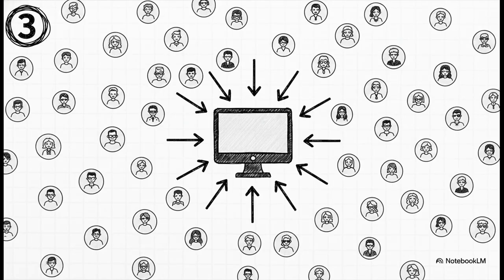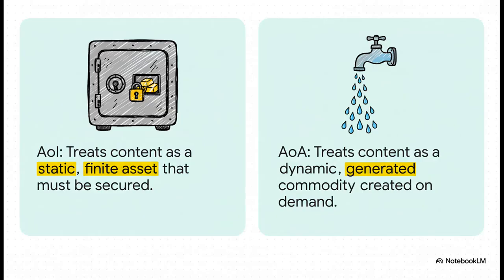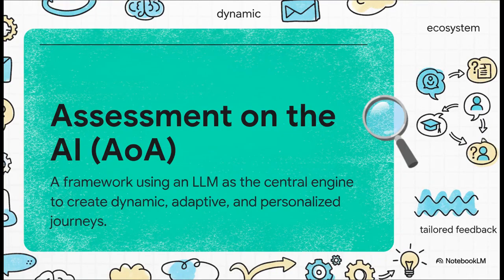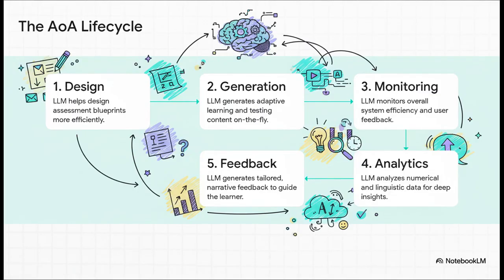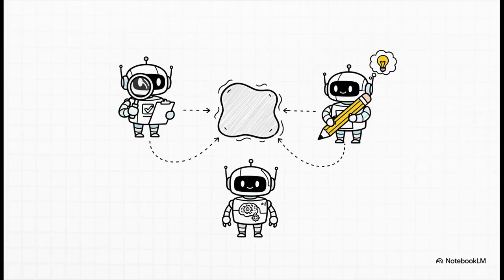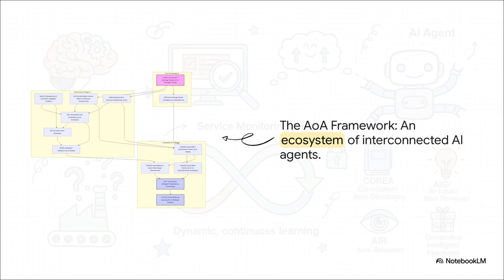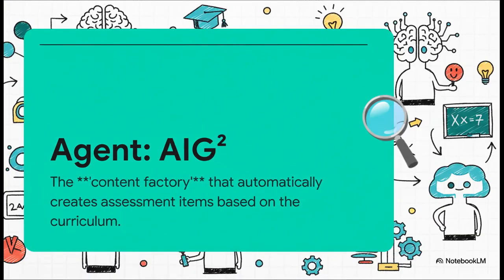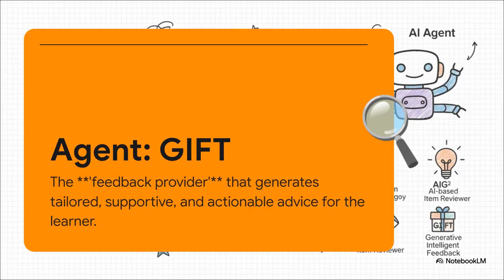The Assessment on the AI (AoA) Framework | CAFA Talk 41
📝 Summary:
The talk introduces the Assessment on the AI (AoA) framework, a new architectural model for digital education that uses Large Language Models (LLMs) to overcome the systemic constraints of the previous Assessment on the Internet (AoI) model, particularly the AoI Trilemma involving security, validation, and scalability. AoA fundamentally treats assessment content as a dynamic, generated commodity, employing a five-stage lifecycle that includes dynamic content generation and context-aware feedback. The practical implementation of AoA is enabled by the Multi-Agent Context Routing and Orchestration (MACRO) framework, a protocol that orchestrates specialized AI agents—such as AIG² (Automatic Item Generation) and AIR (AI-based Item Reviewer)—into cohesive, complex workflows using stateful handoffs on the CAFA platform. Ultimately, the text defines this collaborative, agent-based ecosystem as the future of personalized and adaptive assessment.